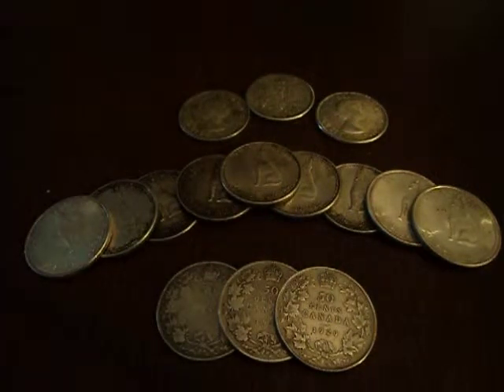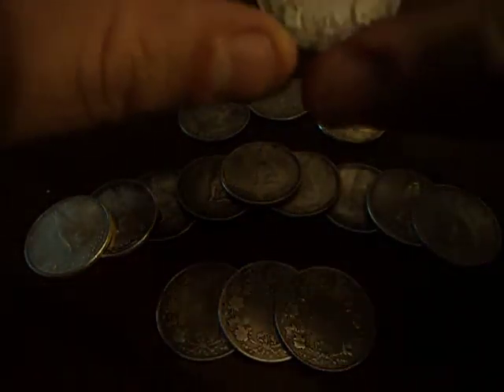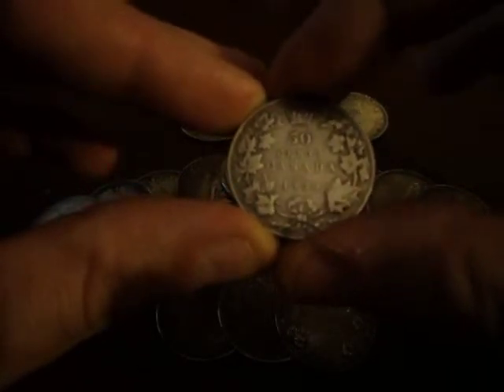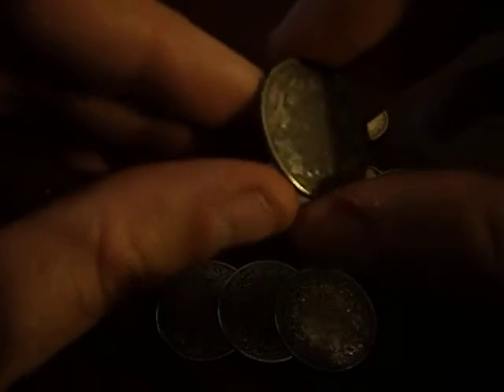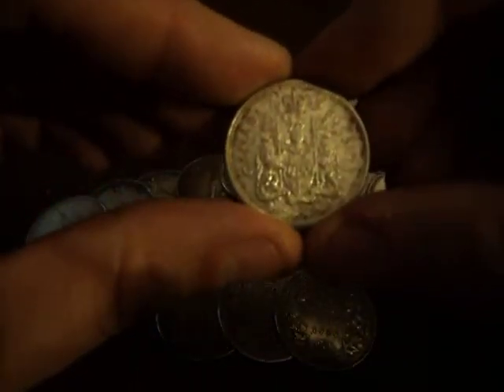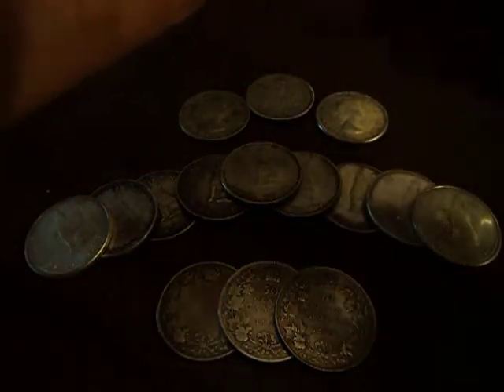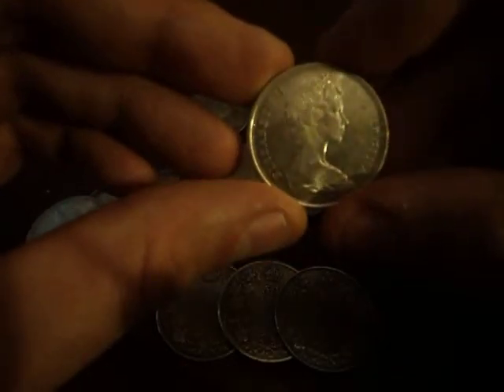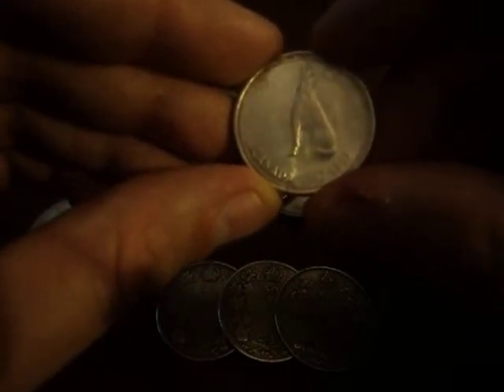Canadian silver half dollars #1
Here's some examples of post 1920 Canadian silver half dollars.

I am going to do 3 videos on Canadian halves, #1 post 1920, #2 pre 1920, and #3 maritime.

Depending on condition you can expect to pay about 8-12$ each, if the condition is very fine+ of course the price can go up quite exponentially and gets into odd letter classifications that I do not know.